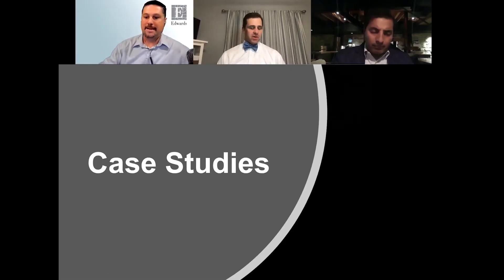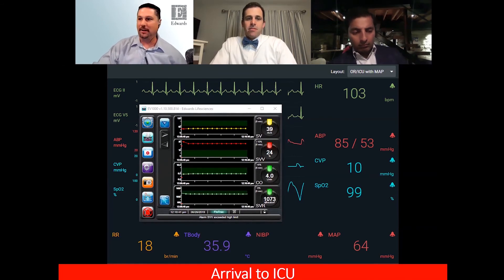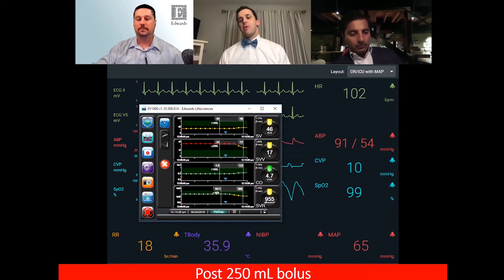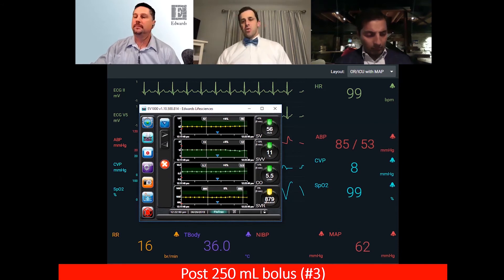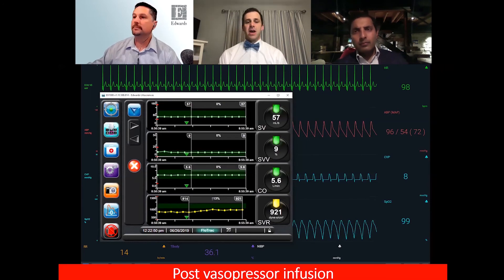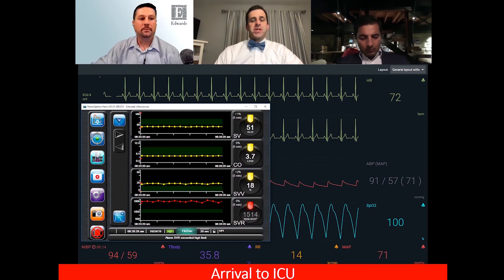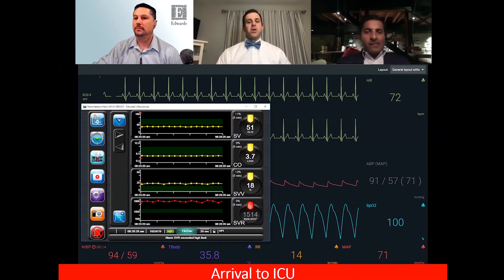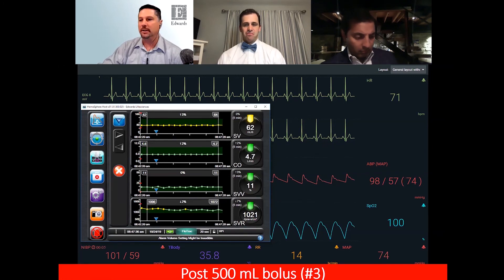Hemodynamic Management of the Cardiac Surgical Patient (Part 3 of 3)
Part 3 of 3:  In this closing section, Dr. Dan Fox and Dr. Seenu Reddy explore two simulated case studies providing insight into everyday application of goal-directed hemodynamic management.